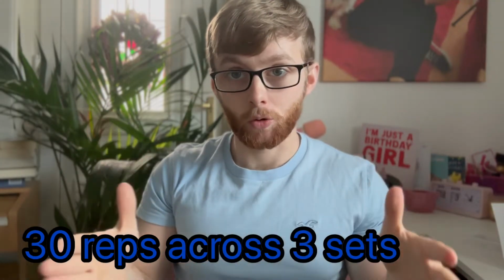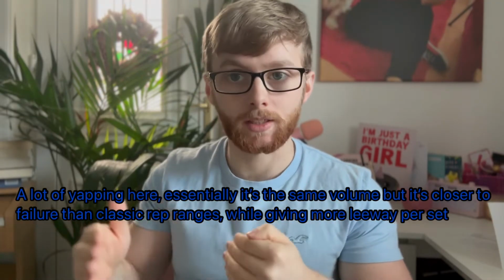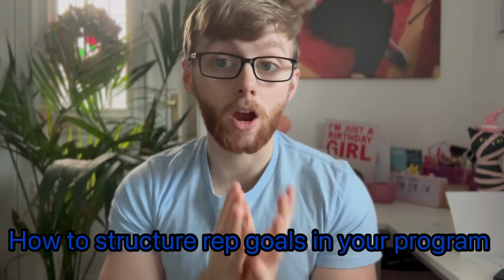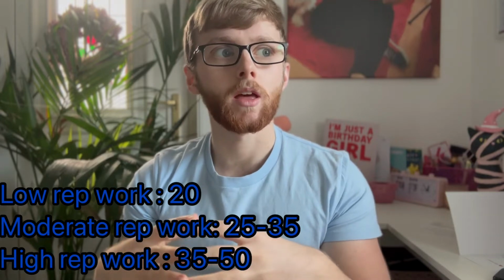Is Rep Goal Training The Secret to Muscle Growth ? | Steve Shaw’s Massive Iron 💪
In this video, I break down The Rep Goal Training System, explaining how it works, its key principles, and whether it’s the right approach for your goals. I’ll dive into the benefits of focusing on progressive overload through rep ranges and discuss who would benefit most from this program.

💪 What you'll learn in this video:

The core philosophy behind rep goal training
Who popularised it @MassiveIron
How it helps build muscle efficiently
My honest review